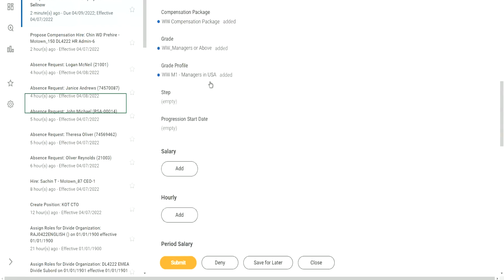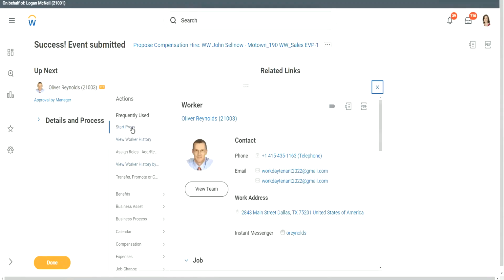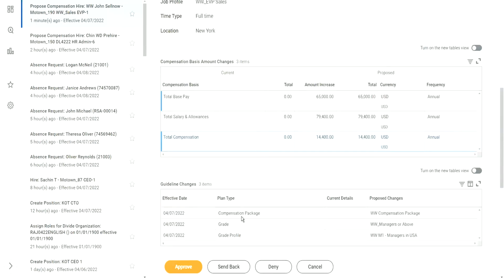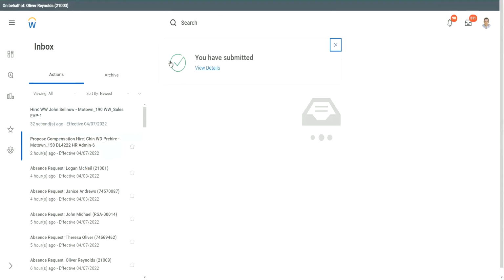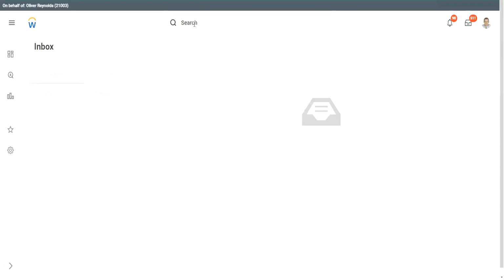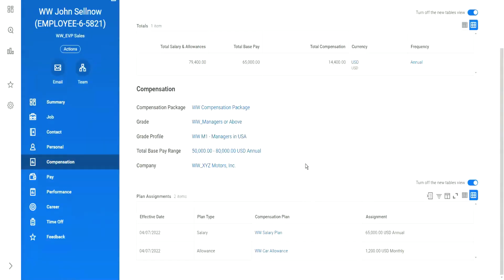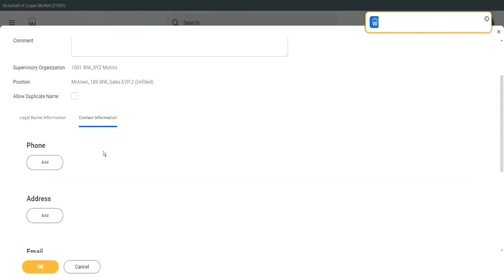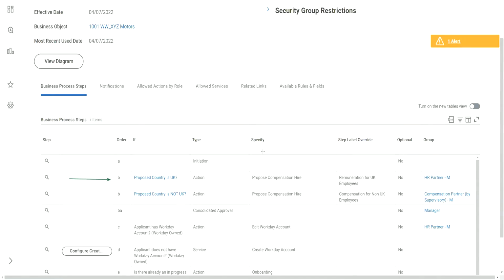Assign Roles,Create position in Workday part 2